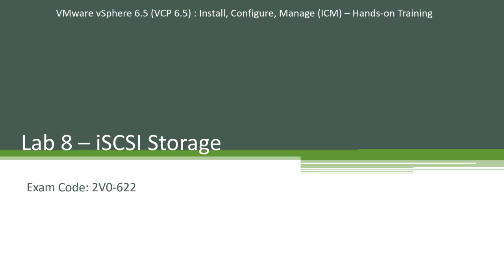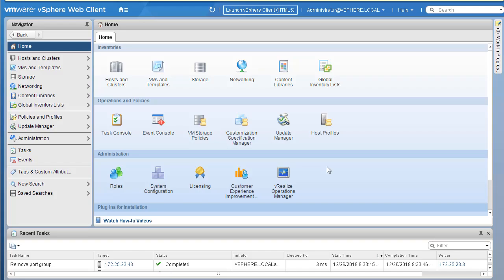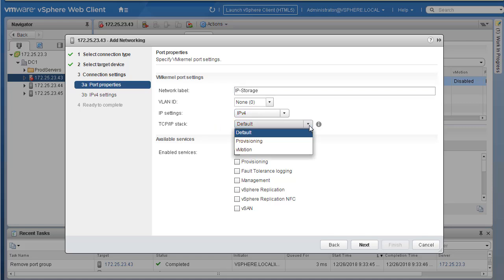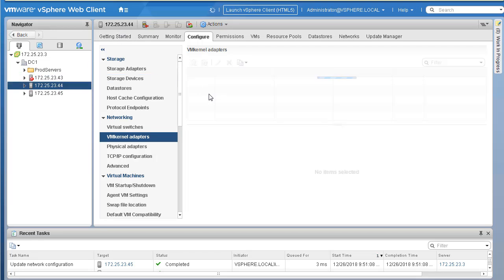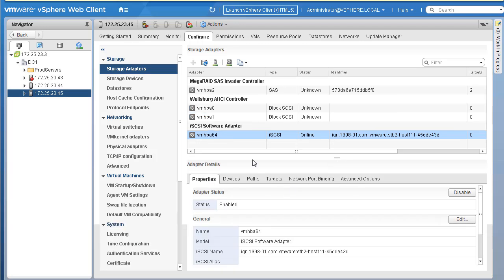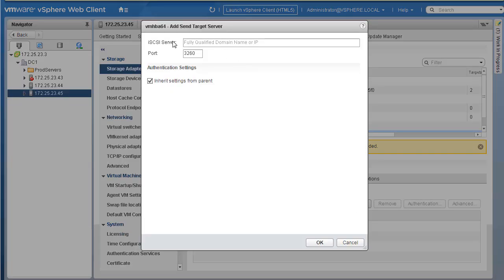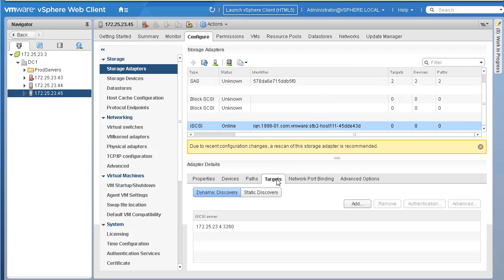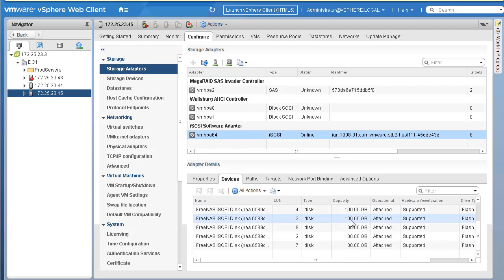8. Configuring iSCSI Storage - Step by Step - Hands-on Series - VCP 6.5 - Exam 2V0-622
Configuring and accessing iSCSI Storage - Step by Step - Hands-on Series - VCP 6.5 - Exam 2V0-622